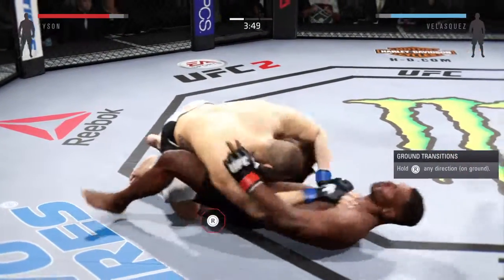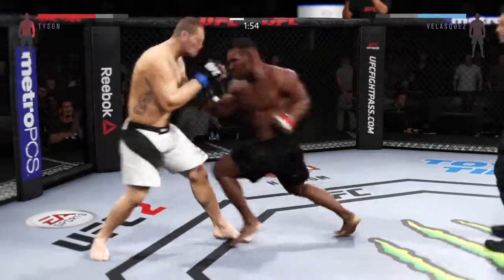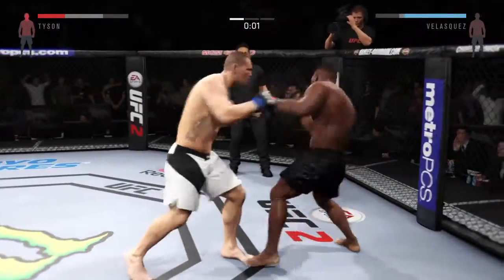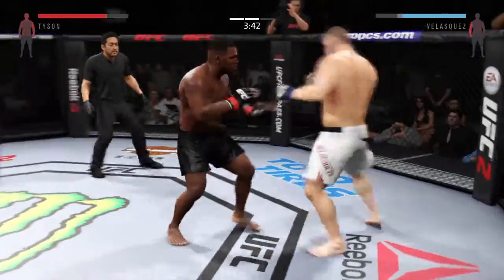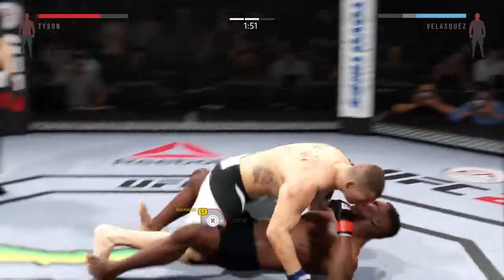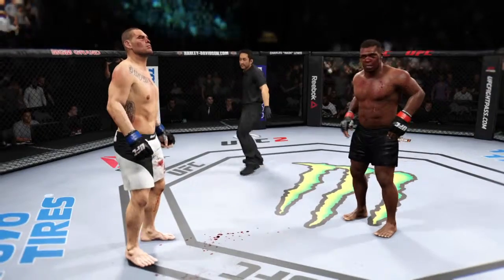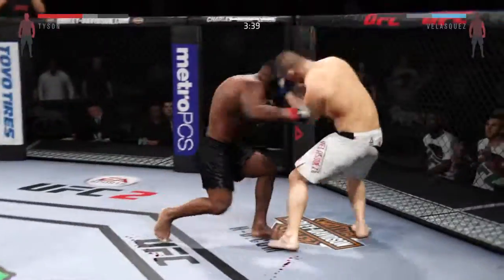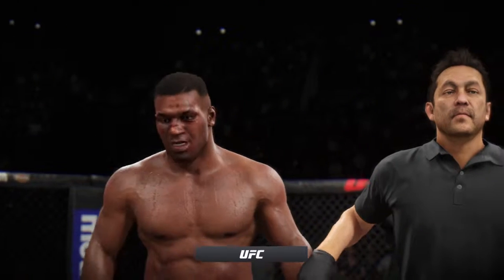EA SPORTS™ UFC® 2 Iron Mike Tyson VS Cain Velazques